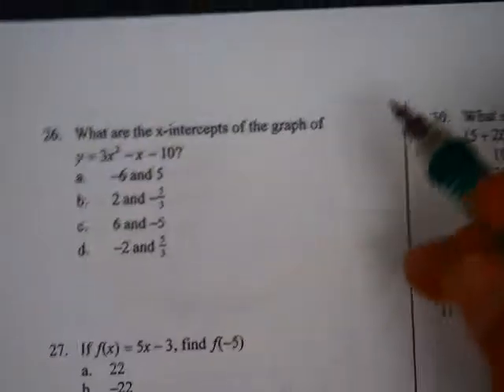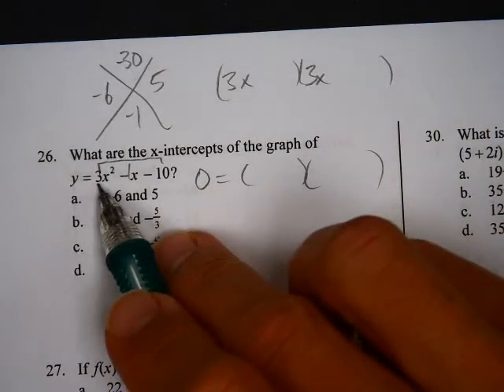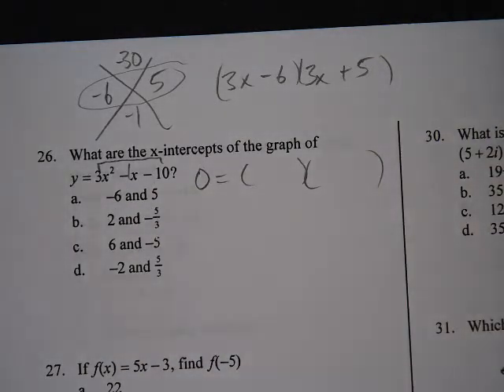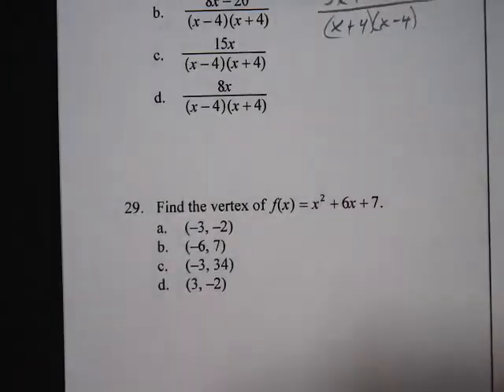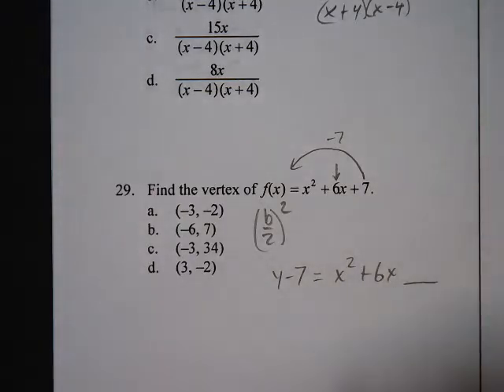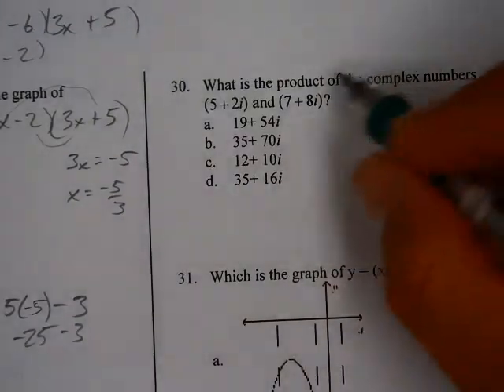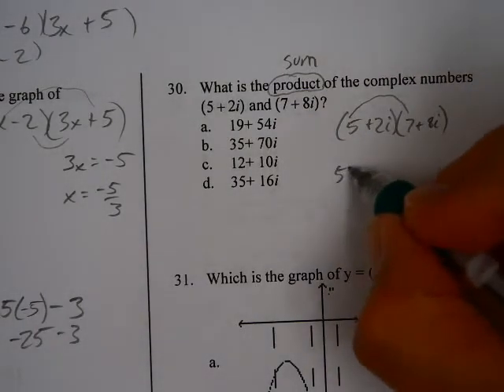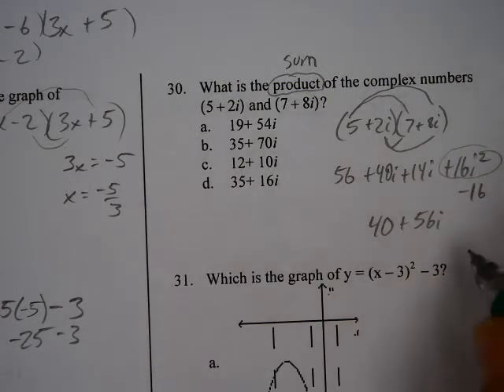Sem 1 Final Review s 26 to 31